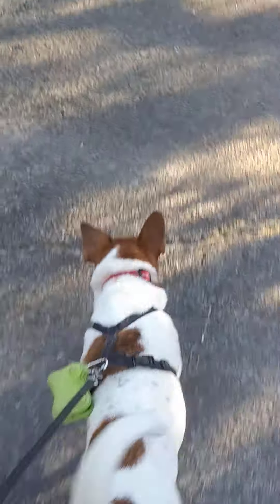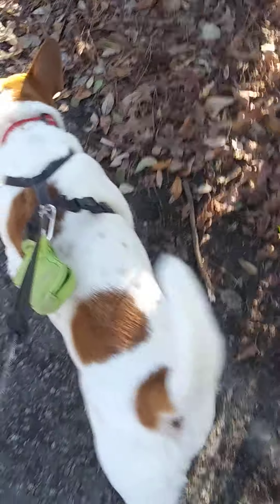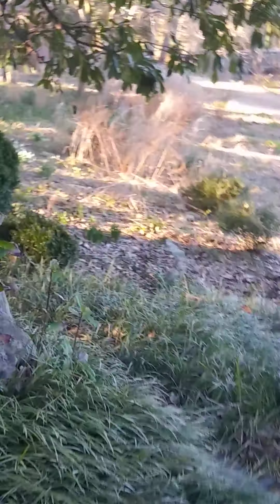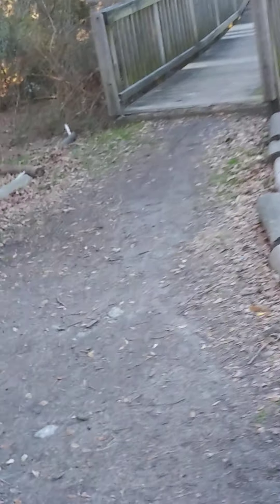Bella's Passport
We look forward to sharing more of her videos on this channel as we lead to the publication of her childrens book where she encourages children and fur babies to explore the outdoors.

Bella's passport is an Ode to her experiences as a world traveller and celebrity fur baby.